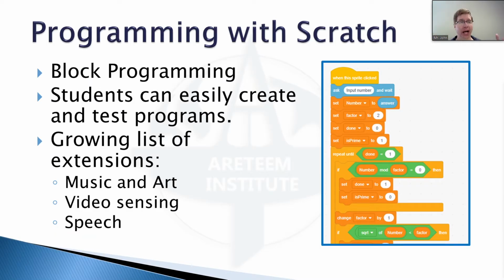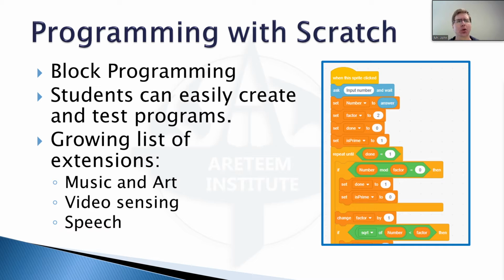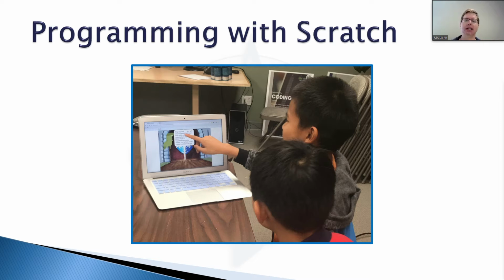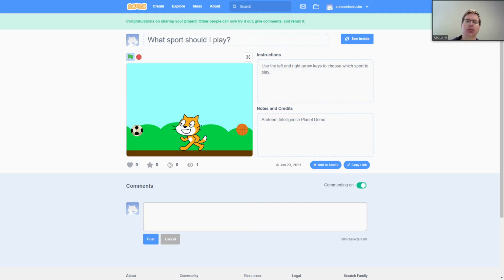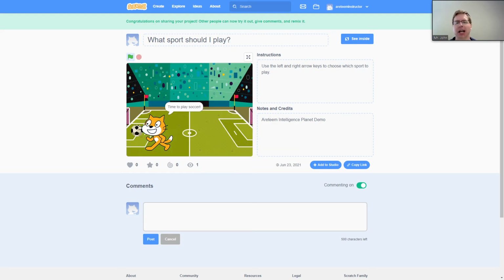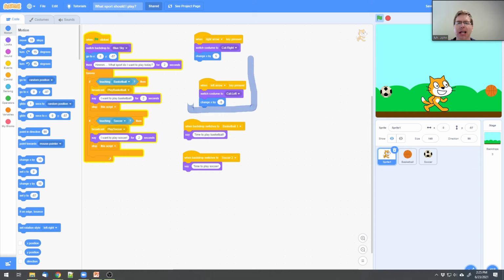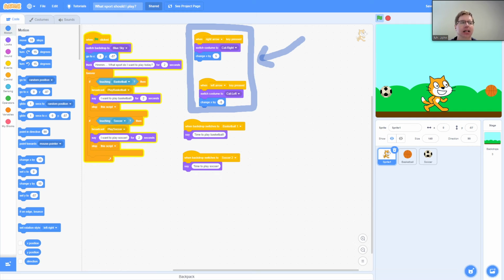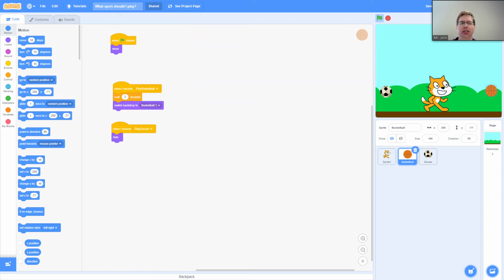Fun Coding with Scratch - Intelligence Planet STEAM Demo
Mr. John gives a demo of what is covered during the Fun Coding with Scratch portion of Areteem Intelligence Planet's upcoming onsite STEAM Camp in Orange County.

🤞Morning Sessions will run from 9am to 12pm Pacific Time. They  will cover fundamental math at either upper elementary school level.
✌Afternoon Sessions will run from 1pm to 4pm Pacific Time. They will cover STEAM topics.

👀STEAM Topic Descriptions
👉English Writing gives students a chance to practice their writing and improve with tips for grammar, structure, and organization. Students practice writing and reviewing materials throughout the week.
👉Fun Coding with Scratch introduces students to the world of programming with MIT's block-based visual programming language Scratch. Students create their own projects and learn the basics of programming along the way.
👉Web Design and Publishing introduces students to the world wide web and building their own webpage. Students learn the various components of a webpage and how to organize a site for different purposes.